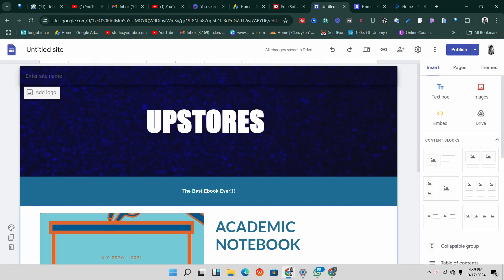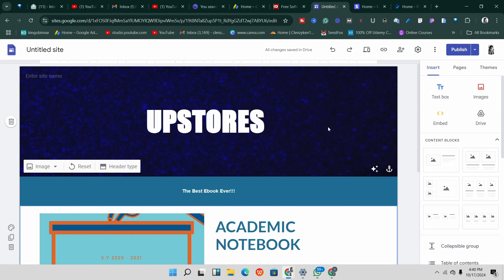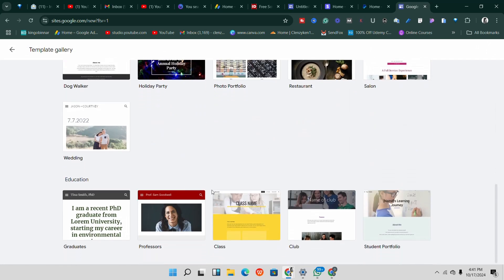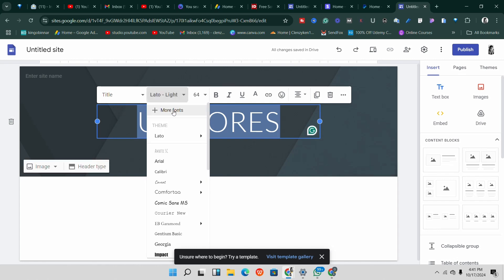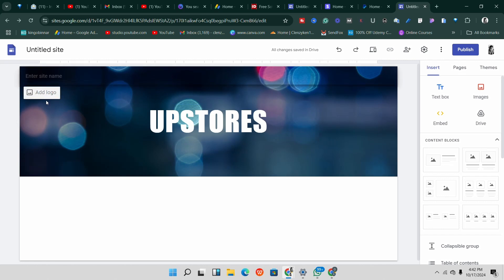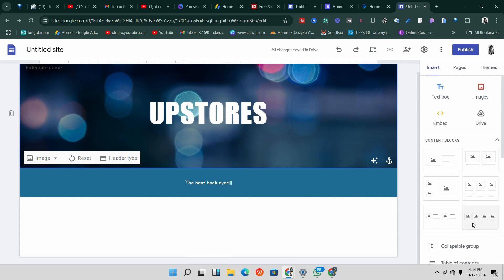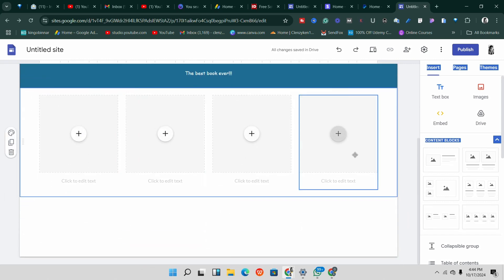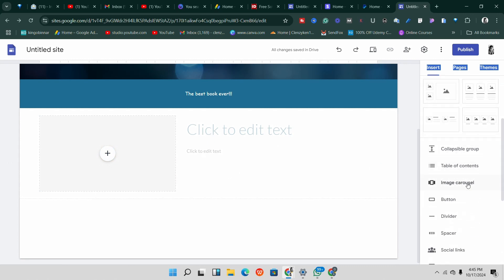How to sell digital products on Google Sites for free using stripe & PayPal payment gateway.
Looking to sell your digital products online without any upfront costs? In this video, I'll show you how to use Google Sites to create a free website and integrate Stripe and PayPal payment gateways to accept payments securely. Whether you're selling e-books, courses, artwork, or any other digital product, this tutorial will guide you through the entire process, from setting up your Google Site to configuring payment buttons.

What you'll learn:

1. How to create a professional-looking website using Google Sites for FREE
2. Setting up Stripe and PayPal to accept payments directly on your website
3. Adding digital products for sale and delivering them automatically to customers
4. Optimizing your site for online sales

Kind Regards,
king Obinnar